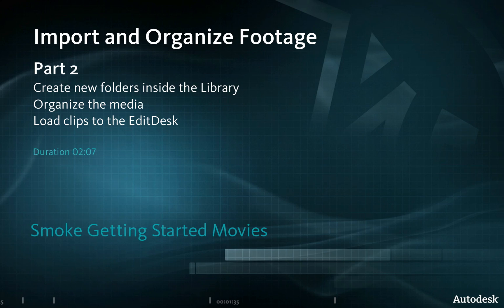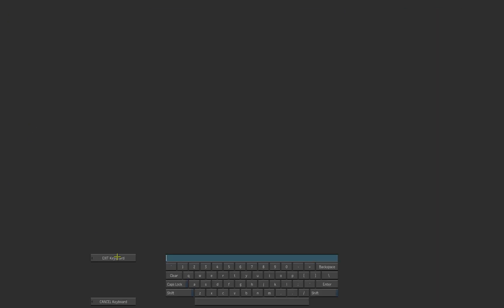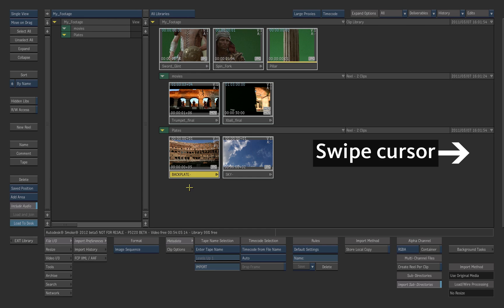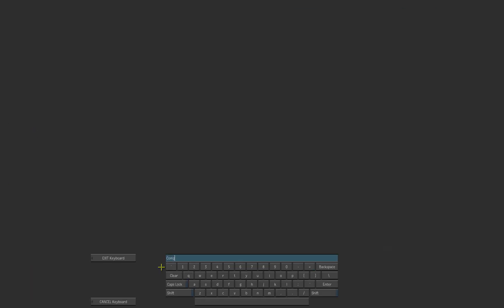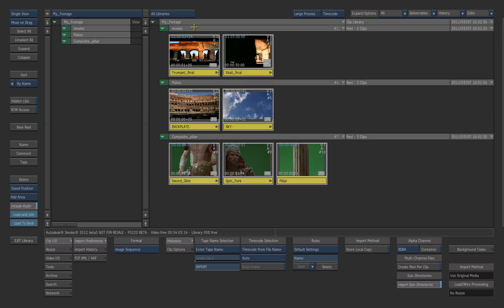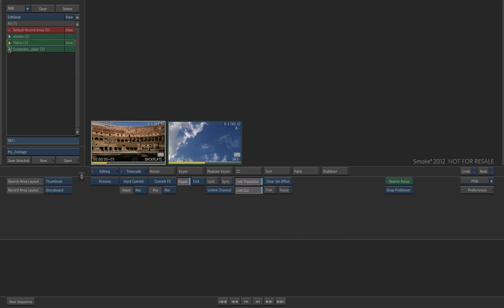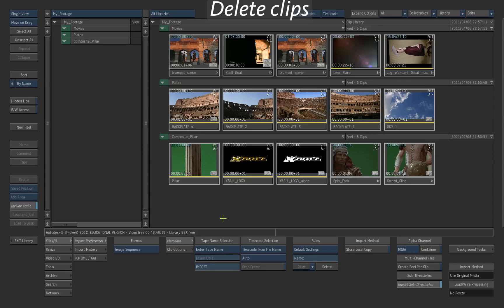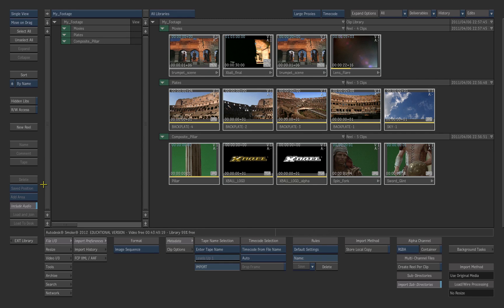Autodesk Smoke 2012 - Import Media part2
Level: Beginner
Description: In this video, we will show you how to organize footage inside the Library. This Smoke tutorial is part of one of the many playlists on the official Autodesk Smoke Learning Channel.